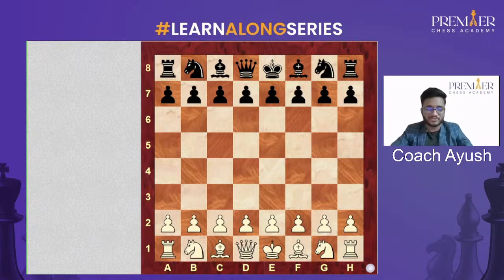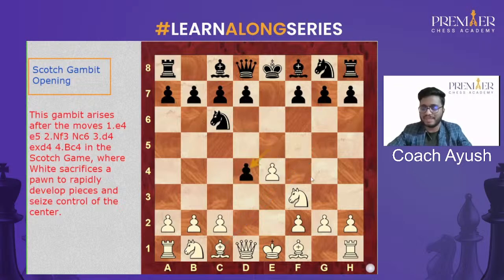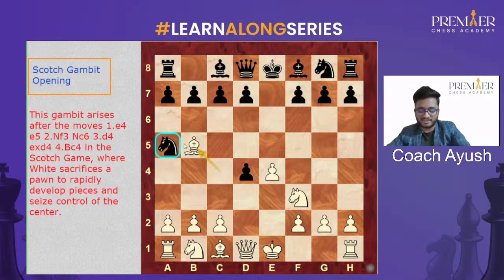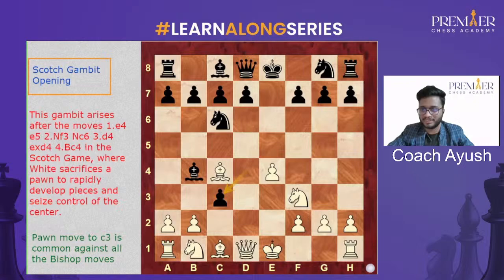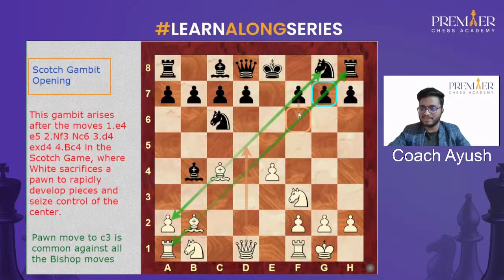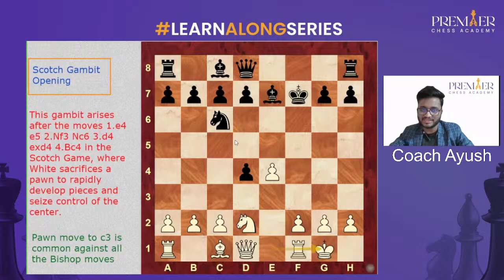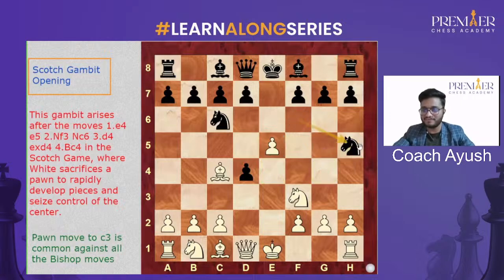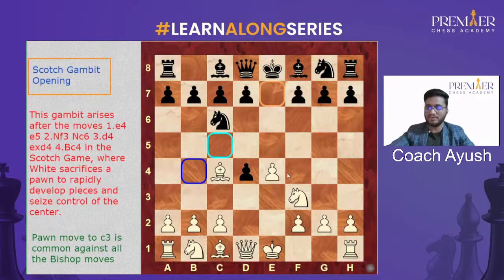Scotch Gambit | Chess Opening free Masterclass with coach Ayush | Premier Chess Academy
🔥Unlock Tactical Brilliance with the Scotch Gambit! 🏆

Are you ready to elevate your chess game? Join us for an exclusive masterclass led by renowned chess coach Ayush. In this session, we delve deep into the Scotch Gambit, a dynamic and aggressive opening that catches opponents off guard.

📚 What You'll Learn:
- Opening Theory: Understand the key ideas behind the Scotch Gambit.
- Tactical Patterns: Unleash powerful combinations and tactics.
- Strategic Insights: Gain a strategic edge in your games.
- Coach Ayush's Expertise: Learn from a seasoned chess pro.

🌟About Coach Ayush:
Coach Ayush is a FIDE-rated player and an exceptional instructor. His passion for chess and ability to break down complex concepts make this masterclass a must-watch!